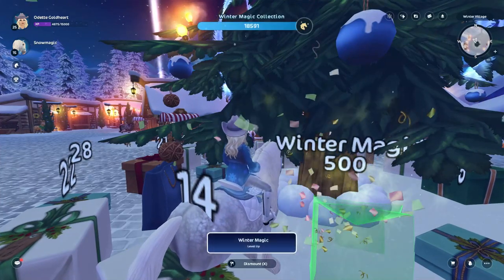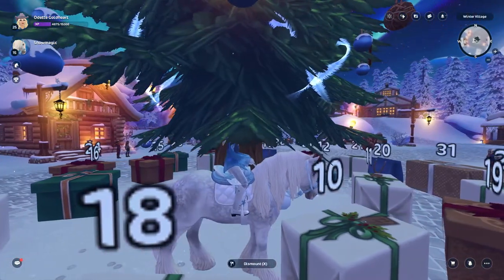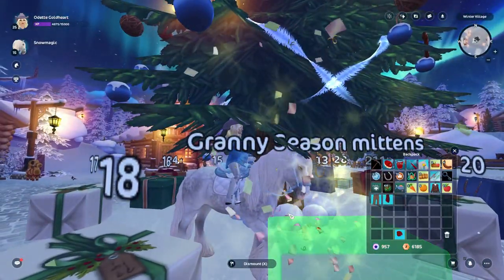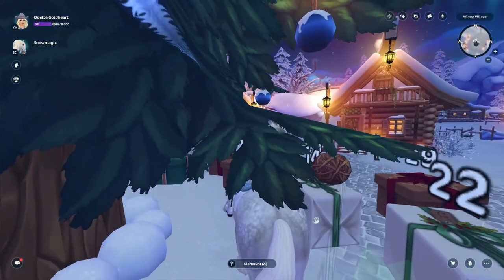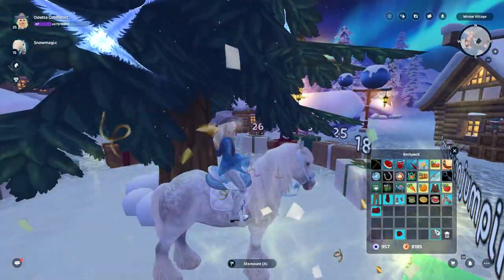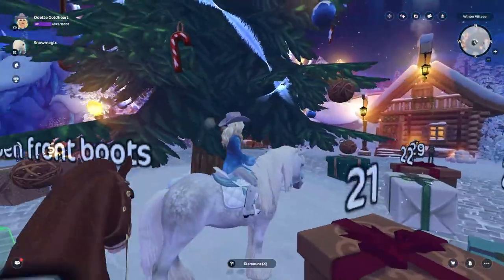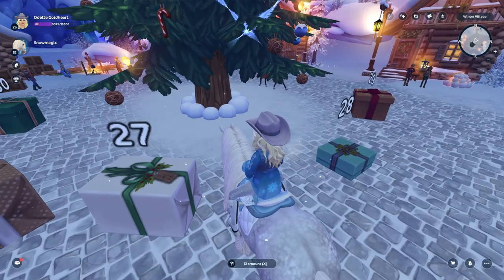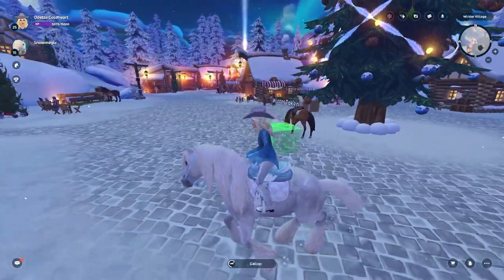SSO - Ending 2023 with presents - StarStableOnline